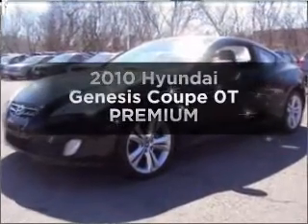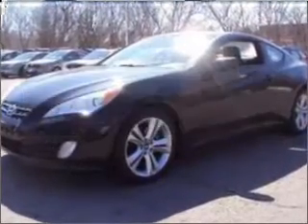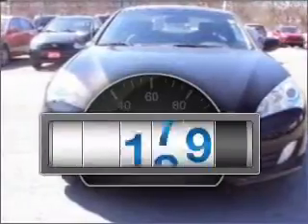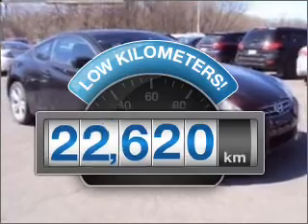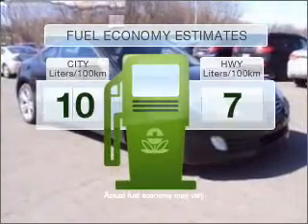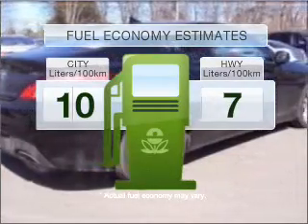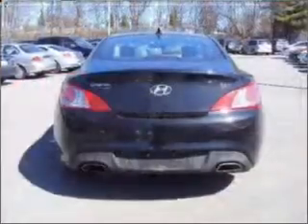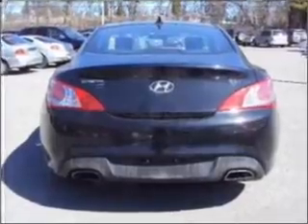2010 Hyundai Genesis Coupe - Ottawa ON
Year: 2010
Make: Hyundai
Model: Genesis Coupe
Trim: 0T
Engine: 2.0 liter inline 4 cylinder 16 valve
Transmission: Automatic
Color: Black
Mileage: 22620
Address:
2788 Bank Street